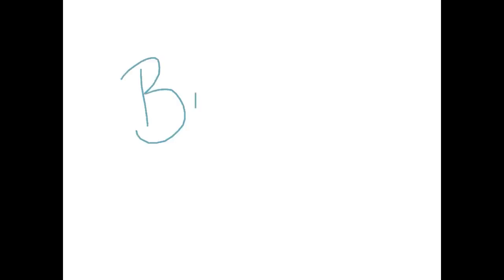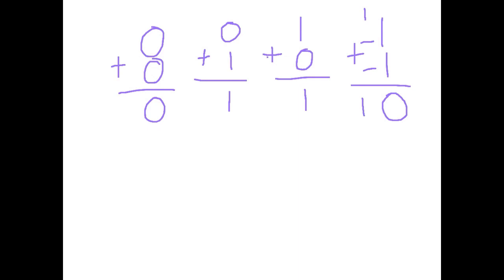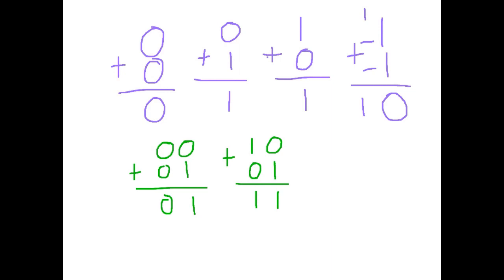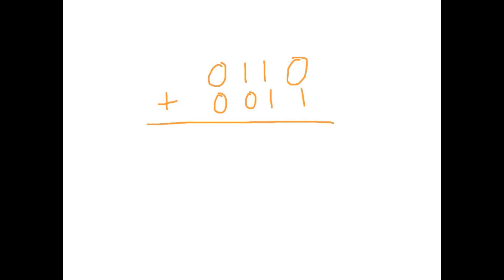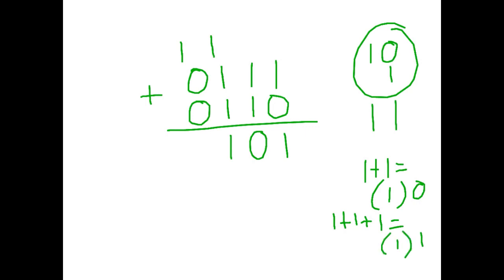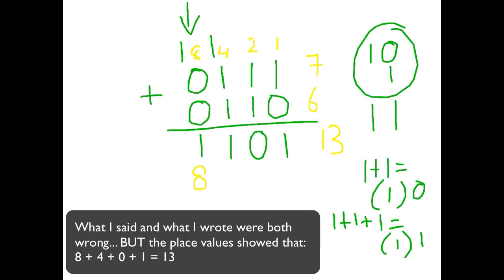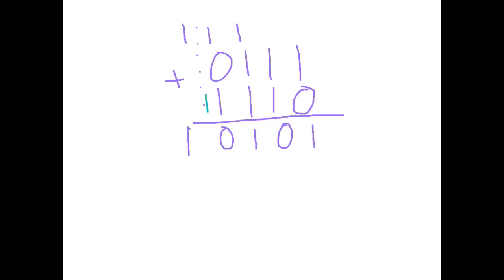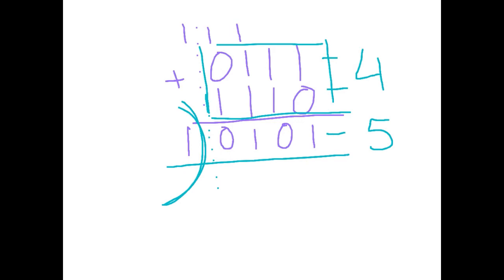Binary Addition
A short tutorial on how to perform Binary Addition